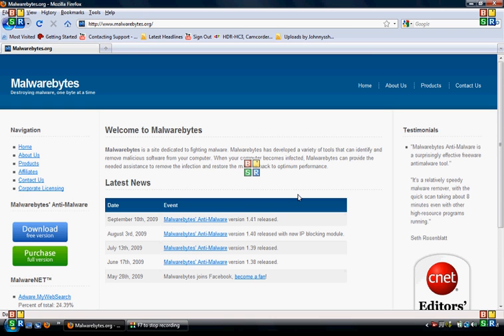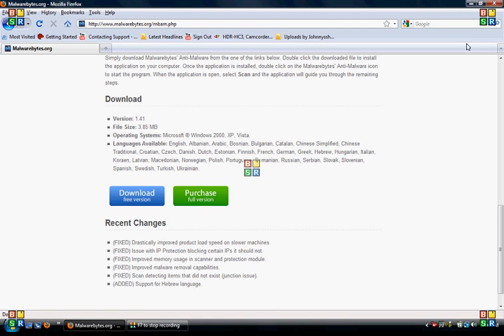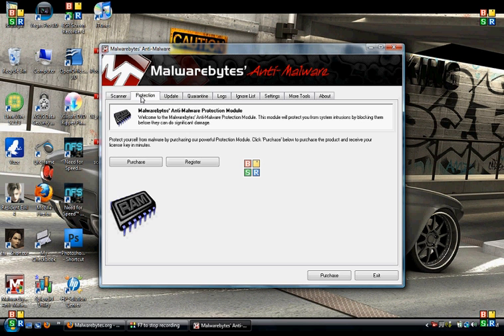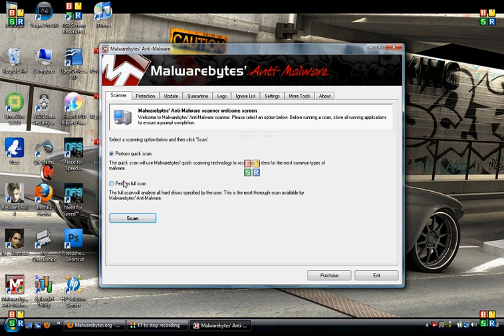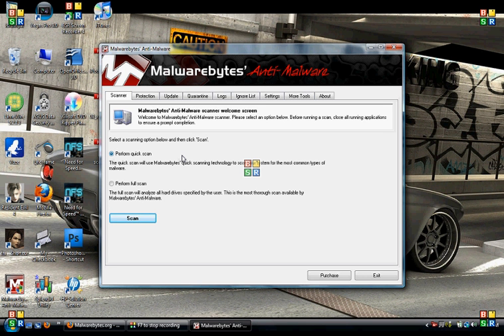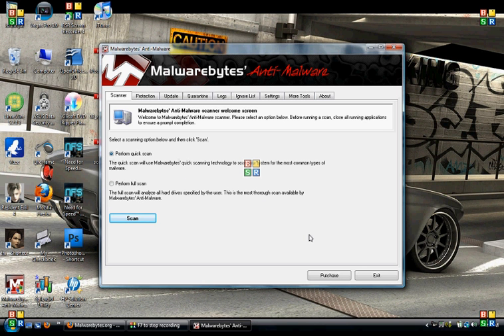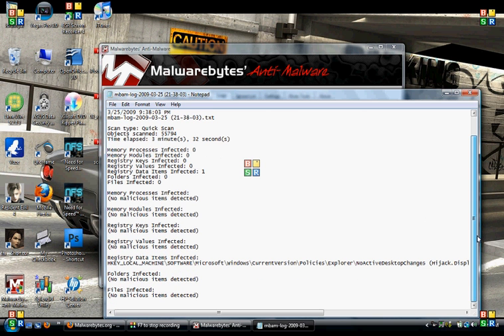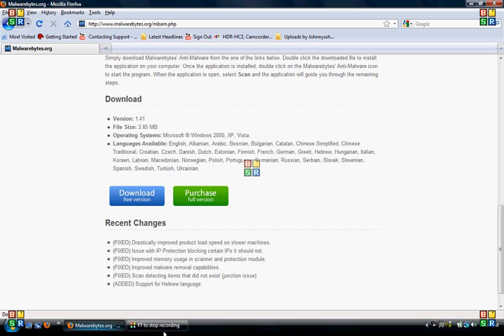Free Virus removal tool best out there and it's free!!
This is what I've found to be the best Malware tool out there. Removes just about anything! Be sure to rerun in "Safe Mode" to ensure the system is clean.